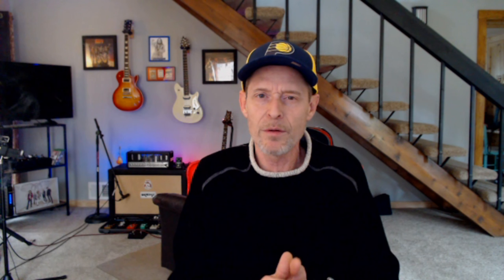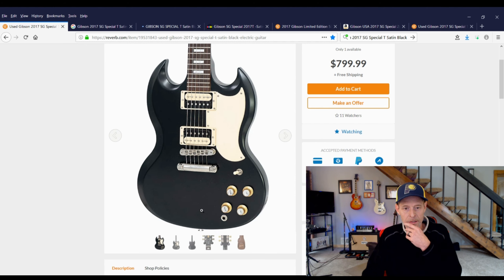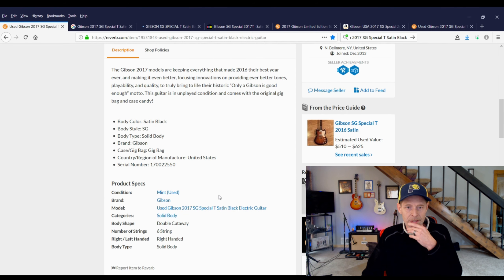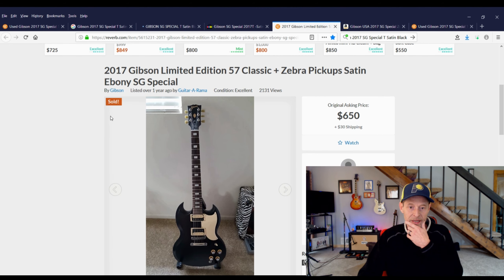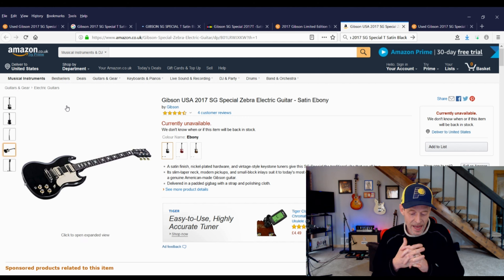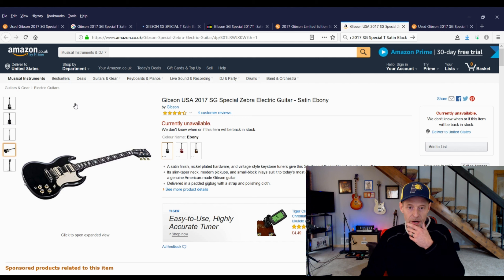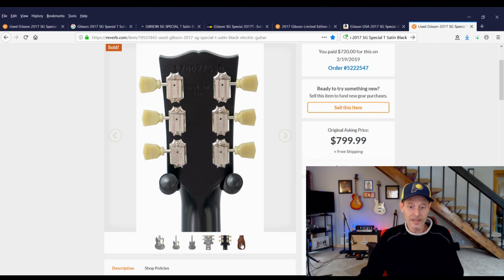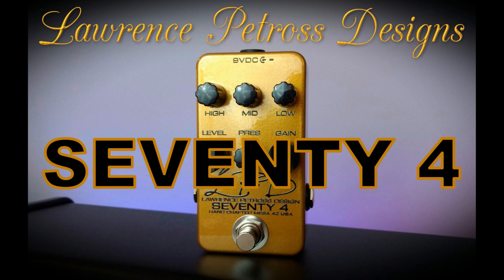The Hunt Is Over - Unique '17 Gibson SG Special T Limited Edition!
Finally my search has come to an end!  I saw this one the day it was listed, and after some research I knew it was the one!  Check it out!

Model: 2017 Gibson SG Special T Satin Ebony Limited Edition
Body: Mahogany
Neck: Mahogany (Slim Taper)
Fingerboard: Rolled Edge Rosewood w/24 Frets (Plek'd)
Inlay: Small Block
Hardware: Nickel
Bridge: Tune-O-Matic
Tailpiece: Stop Bar
Plastics: Cream
Tuners: Vintage Style Keystone Tuners
Controls: 2 Volume, 2 Tone
Pickups: 57 Classic Zebra / 57 Classic Plus Zebra

These are some of my Friend's Channels – Check’em out!

Thanks for tuning in, and ROCK ON!